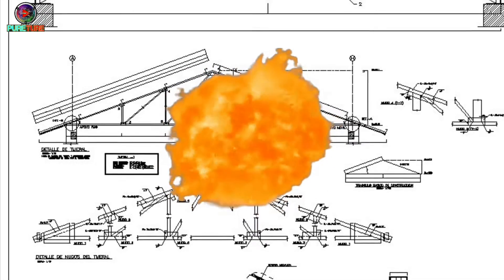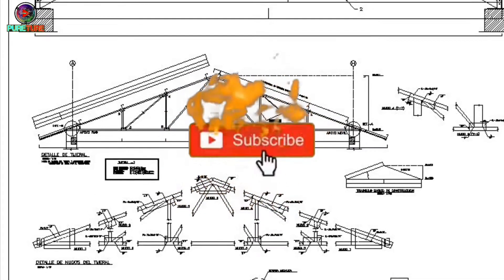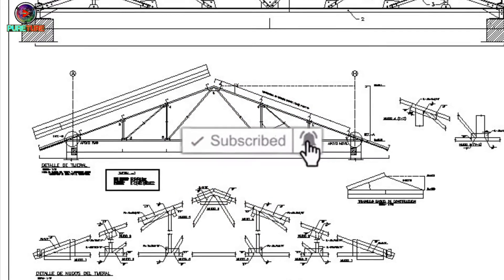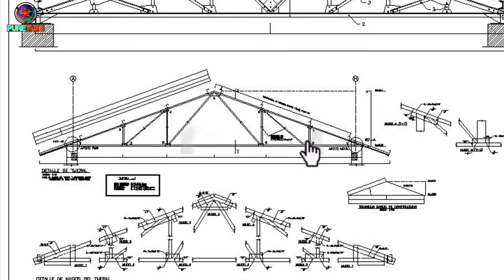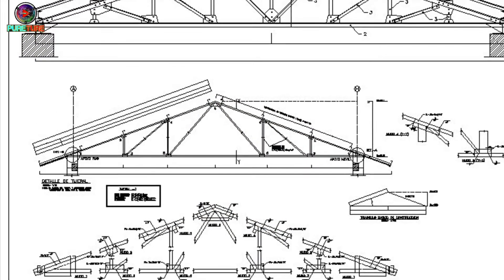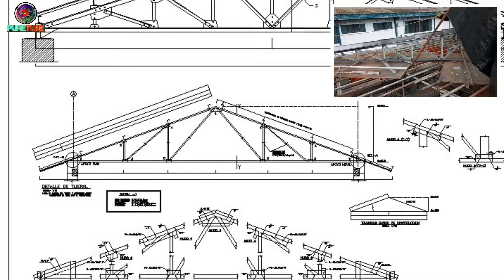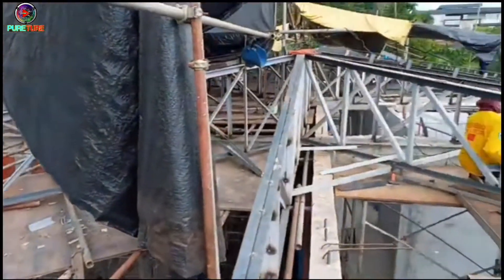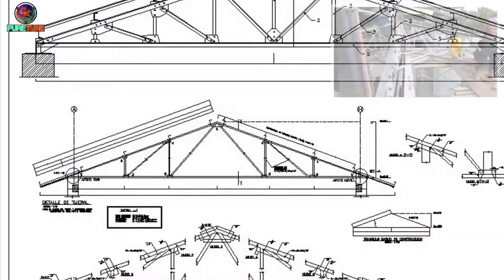Why angle bar use for steel trusses in the philippines?Watch until the end